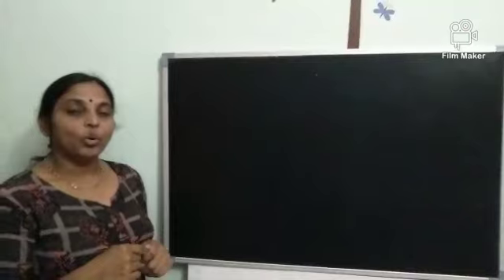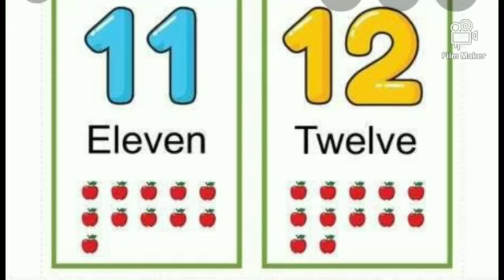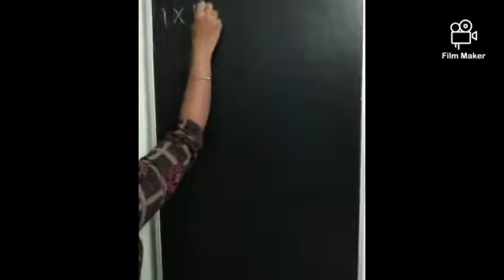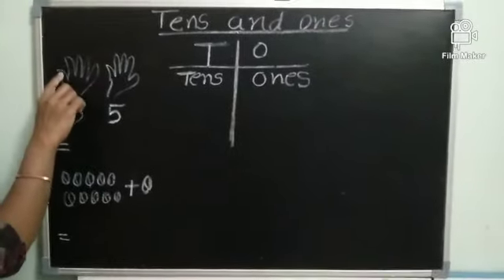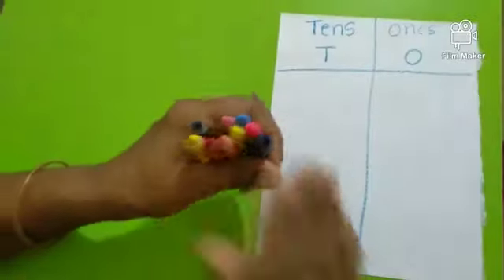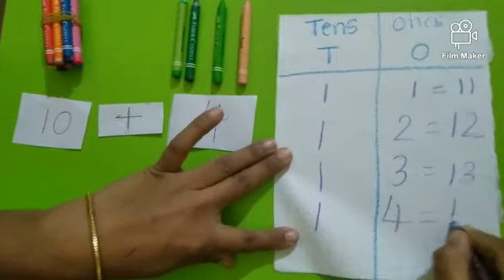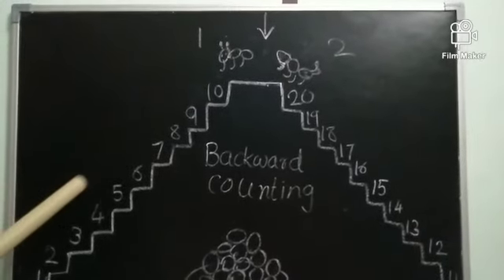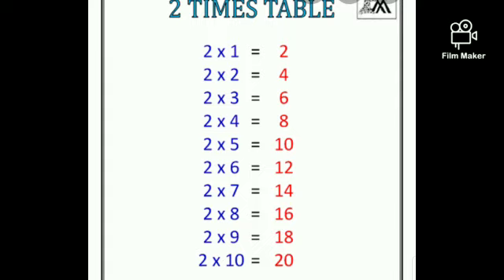UKG Unit 1 :: Maths (page 43-53)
Video from Pramila @Purple Buds